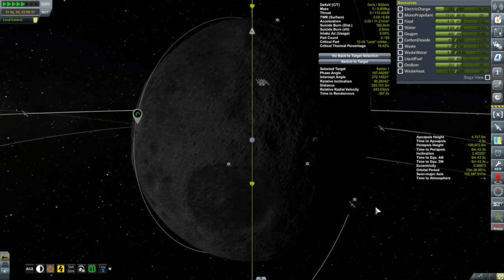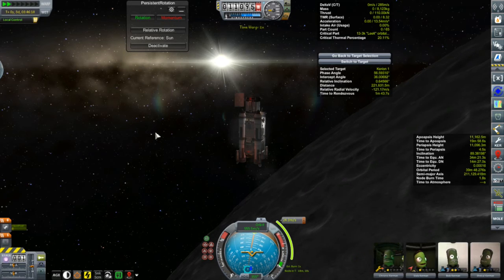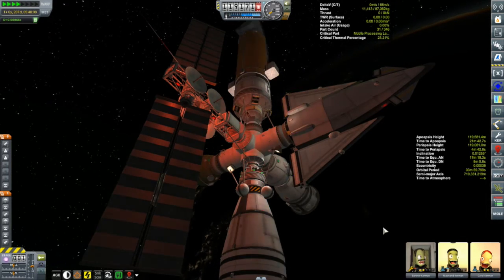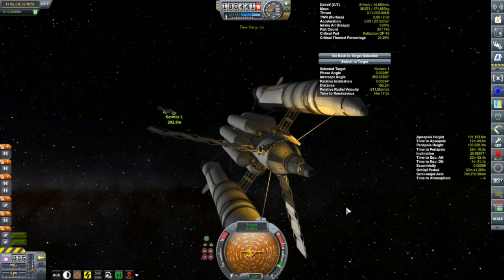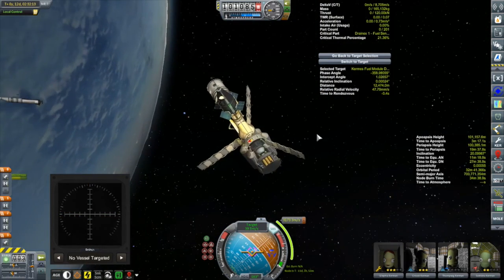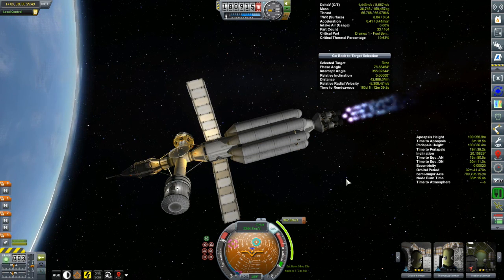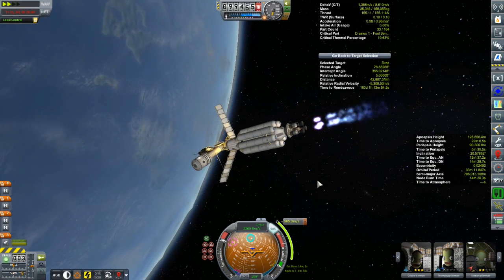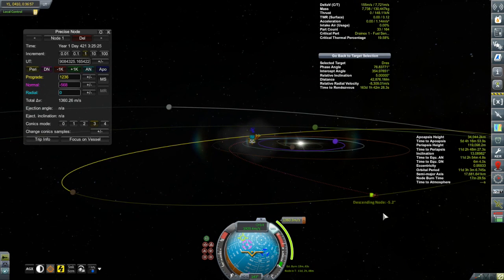KSP Career: Episode 90 - Dres Explorer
Days 408 to 410: My Dres explorer is completed and we perform the first of two burns that will send it on its way to Dres.  I also spend some time talking about the Persistent Rotation mod.